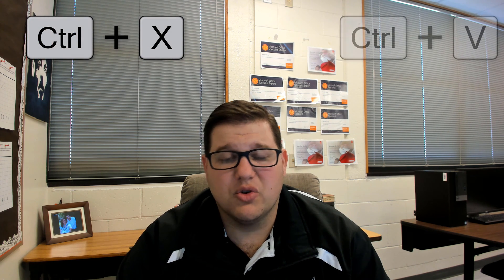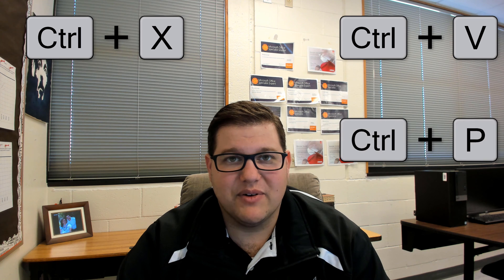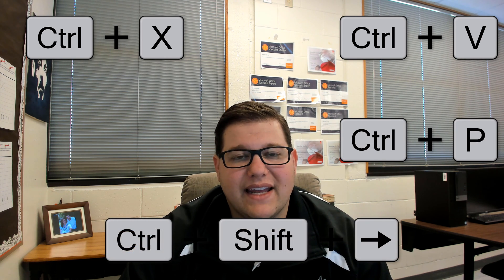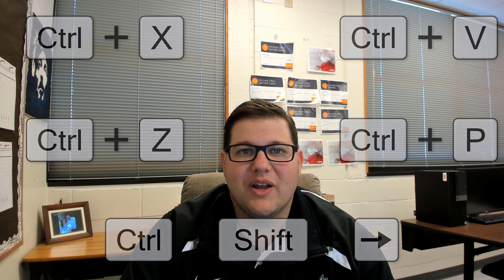Should I Use Keyboard Shortcuts on the Microsoft Certification Exams?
RECOMMENDED READING